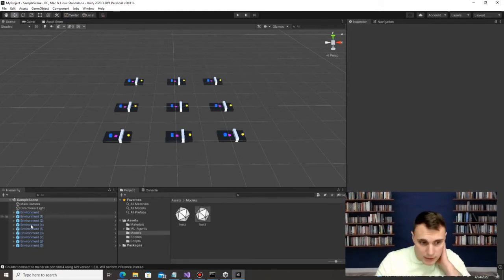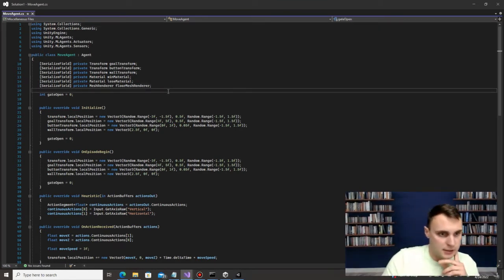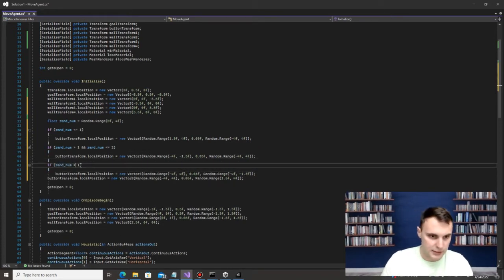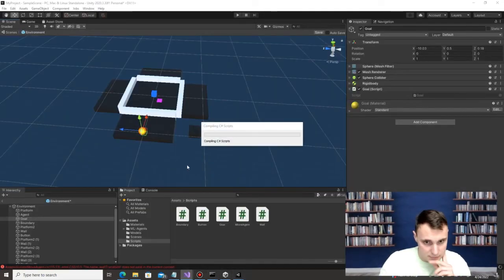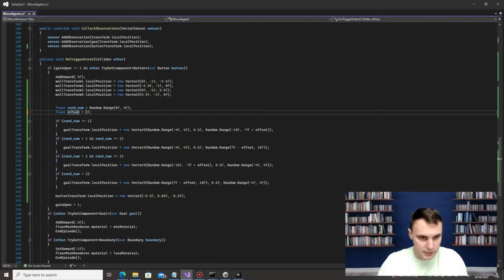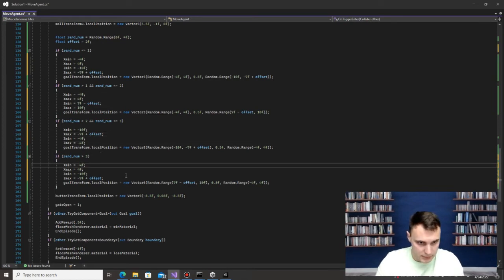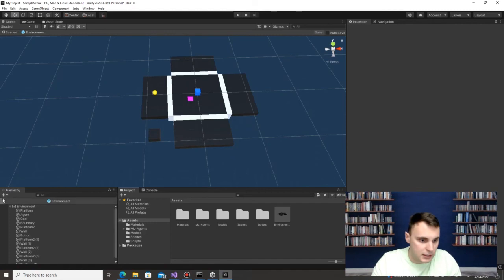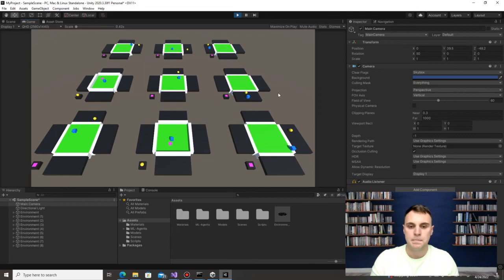Teaching Machines to Play Games (Part 3) - Chasing the Target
Third part of the Teaching Machines to Play Games series. Video expands upon the reinforcement learning techniques used in the first two videos to further develop the dynamic simulation environment.